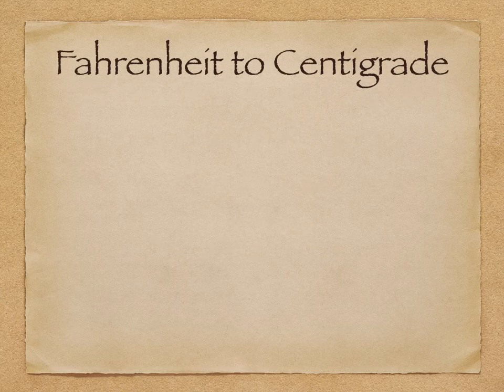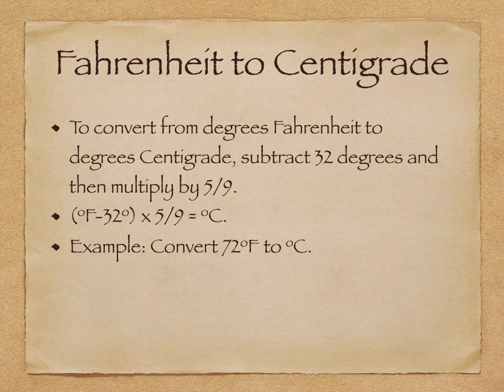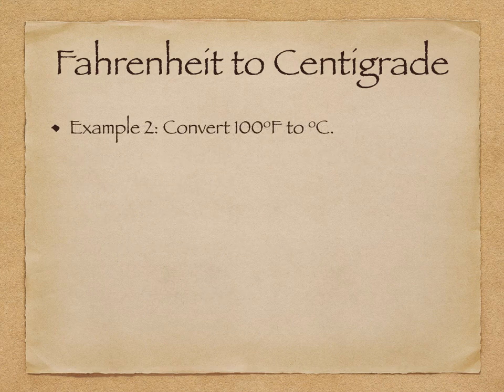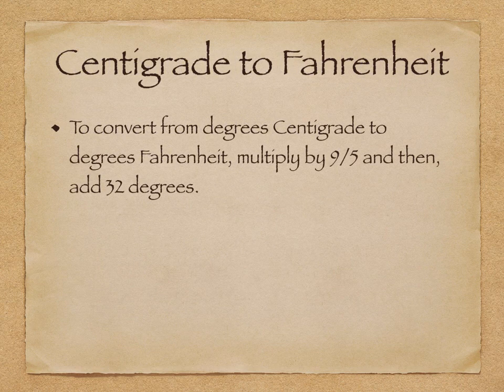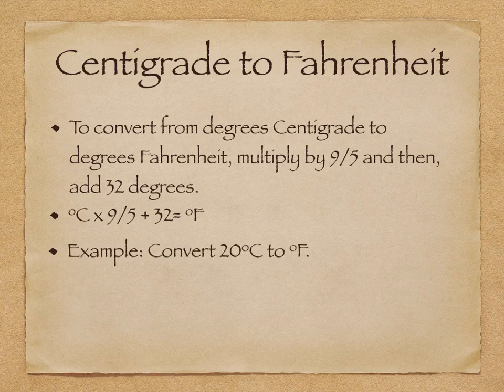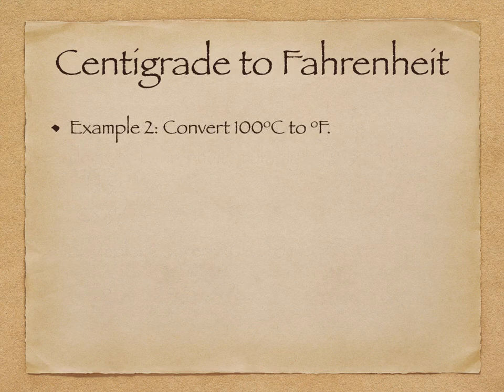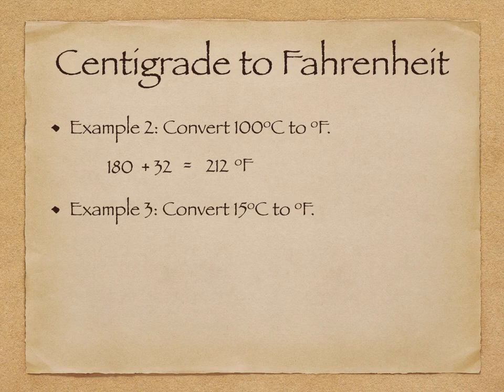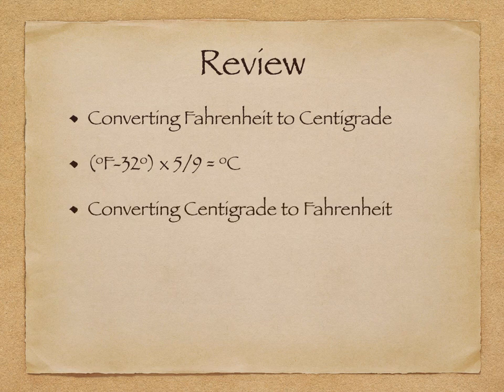Converting from Degrees Fahrenheit to Degrees Centigrade & vice versa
How to convert between Degrees Fahrenheit and Degrees Centigrade